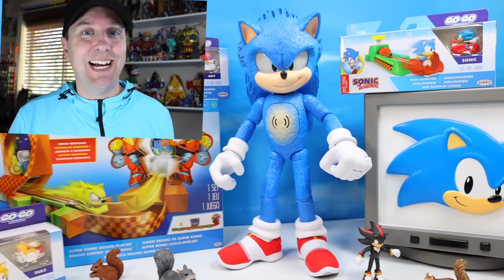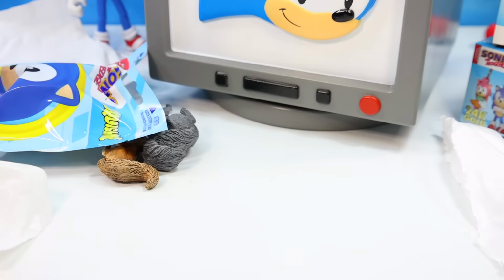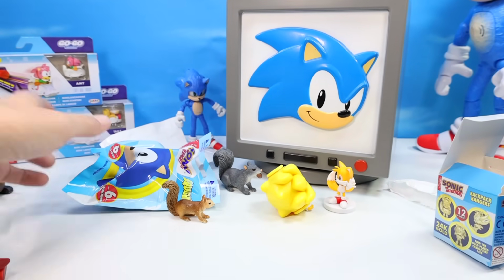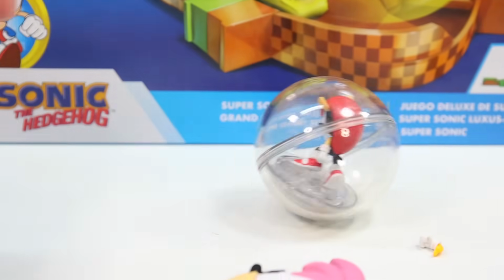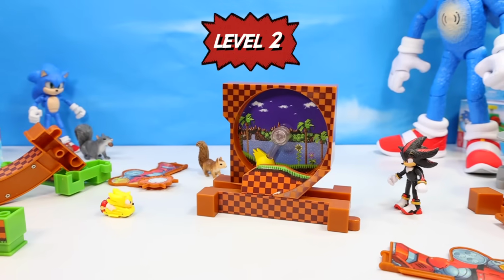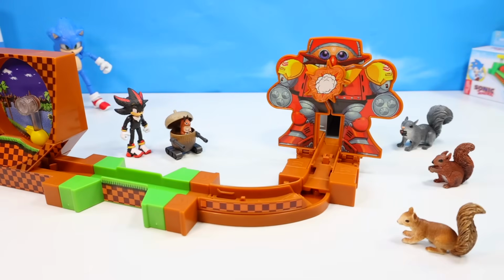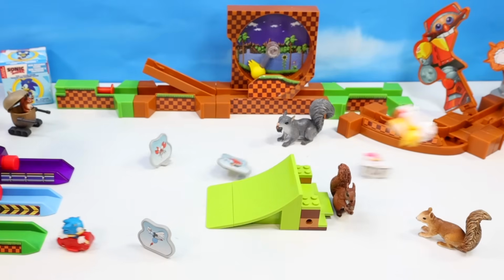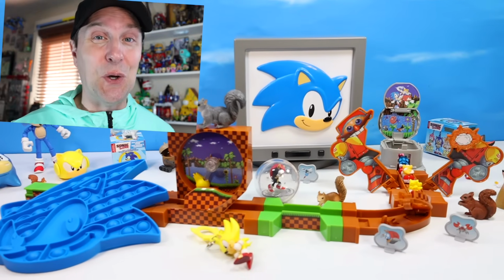Sonic the Hedgehog GO-GO Racers Track & Free Life Mystery Monitor Unboxing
Sonic the Hedgehog Go-Go Racers & Free Life Mystery Monitor Unboxing! Dan at Squirrel Stampede found a Sonic Free Life Monitor, what's inside! A variety of Sonic the Hedgehog Surprise items! From Clips, to puffy stickers, to small figures, it's packed with interesting things to do!

Then it's the Sonic GO-GO Racers! Collect character launchers; Sonic, Tails, and Amy, then Launch them on the Track with Super Sonic! Each stage of track features chain reaction to keep the Go-Go's Going! See how far you can get each character through the race track!